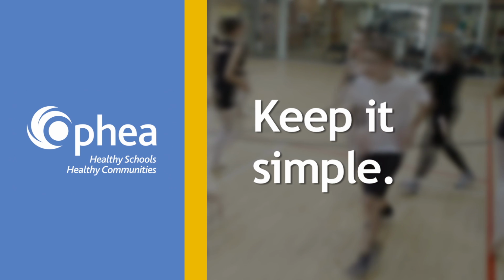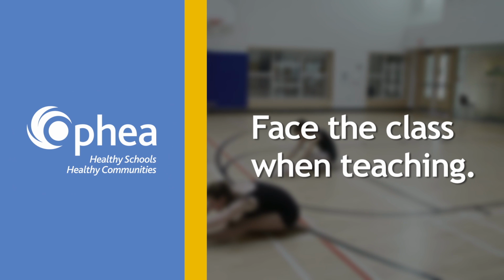Instructional Dance Video: Secondary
Ophea's Instructional Dance Videos helps to make the dance component of the Health and Physical Education (H&PE) curriculum fun and easy to teach for secondary teachers.

This comprehensive teaching tool shows model classrooms with real-life teachers illustrating effective strategies for teaching dance.

Lesson plans and assessment tools mentioned in this video are included with the DVD and downloadable version of the video. To order a copy of the DVD or a downloadable version of the videos visit the Ophea Order Tool at: